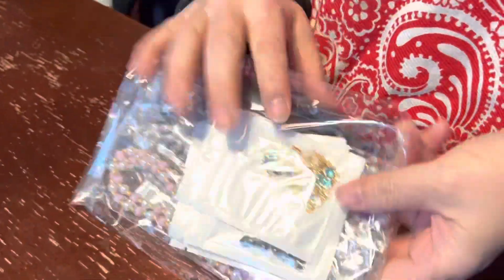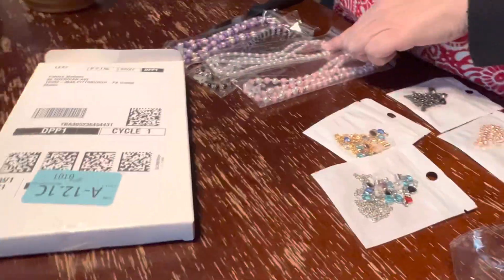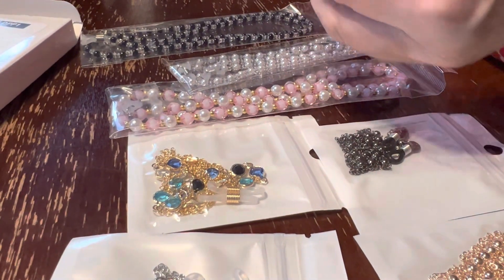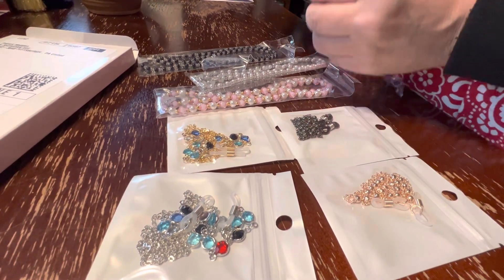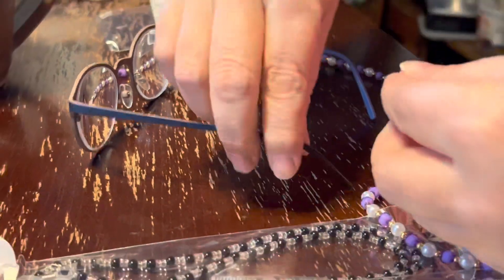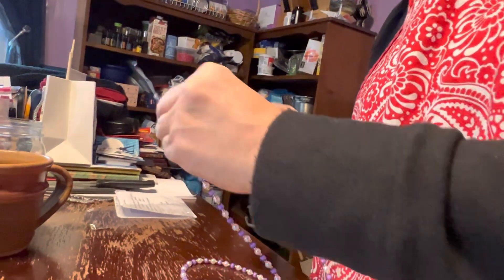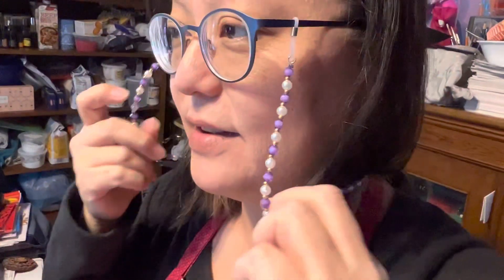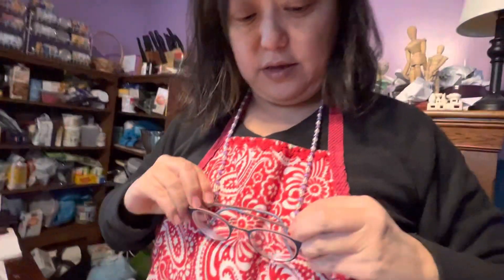Amazon haul Eyeglasses Chains ⛓️ fashion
This video is a comedy sketch or comedy skit designed to be funny and make you laugh. If it doesn't make you laugh well shut up. That was a joke.

I like humor, jokes comedy, laughter, ha ha lol happy happy. In case you can't hilarious tell tee hee haha I am writing this amazingly funny description to guffaw attract the pun wit bon mot youtube  algorithm to this unbelievable incredicle side splitting funny funny FUNNY video.

Here are links to laugh products that help and show you how to make funniest videos:

2023 Apple 12.9-inch iPad Pro (Wi-Fi, 128GB) - Silver (6th Generation)

Works with Apple iMac and MacBook or Android or PC
Blue Microphones Yeti USB Microphone (Midnight Blue) with Desktop Boom Arm Microphone Stand, Knox Gear Shock Mount for Blue Yeti and Yeti Pro Microphones and Pop Filter (2-Pack) Bundle (5 Items)

Pittsburgh Pat likes this game it is hilarious:

2023 Apple 12.9-inch iPad Pro (Wi-Fi, 128GB) - Silver (6th Generation)

some people say my voice gives them asmr